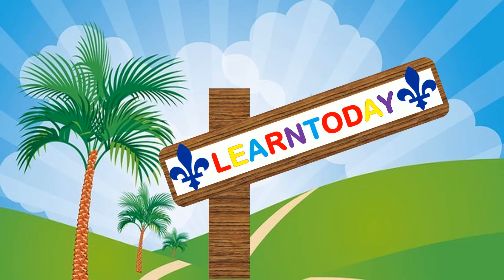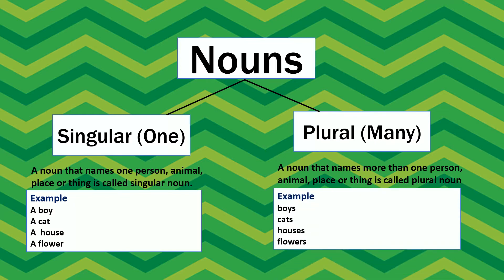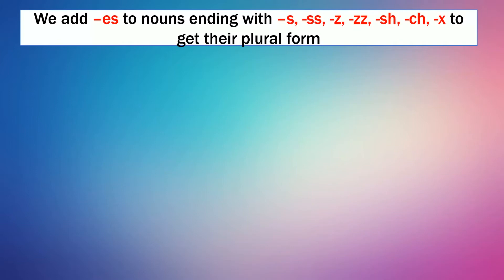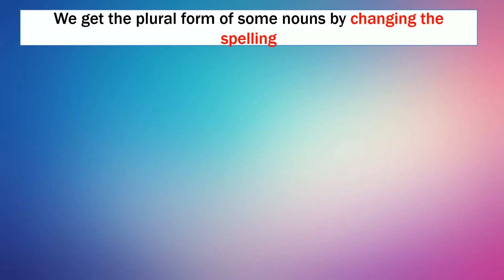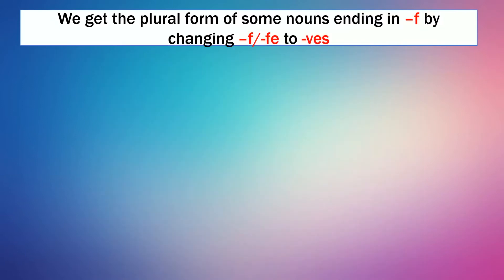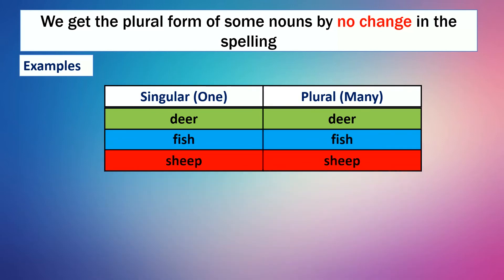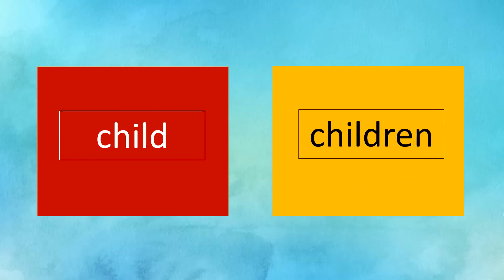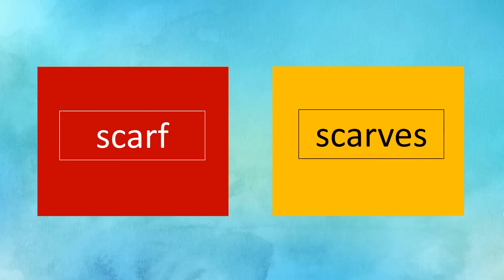Plurals - learning and quiz for classes 1 to 3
Plurals - Singular and Plural nouns - One and many - How to form plurals? With many examples, plural formation of words is explained with rules for forming plurals and exceptions. Quick quiz checks the understanding and learning of children.